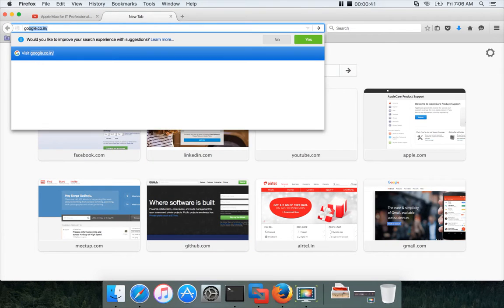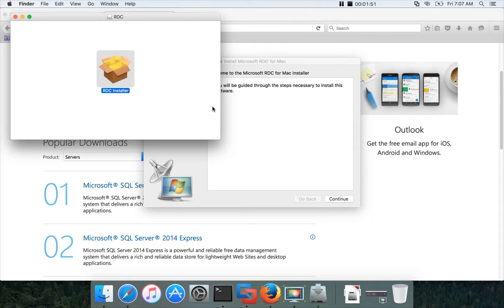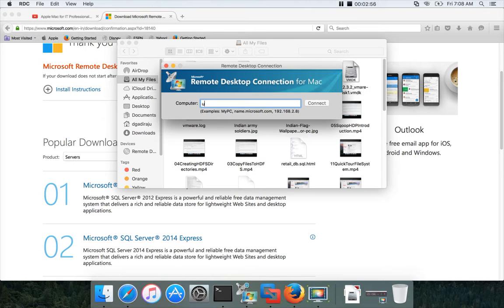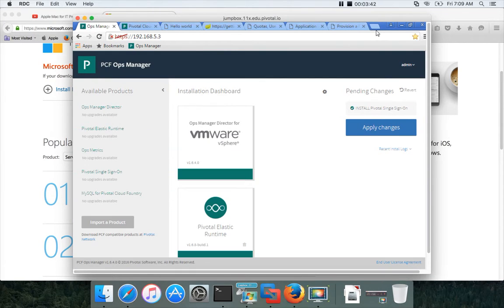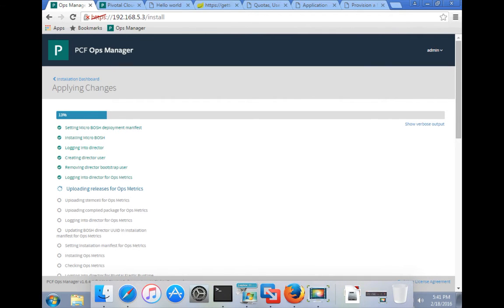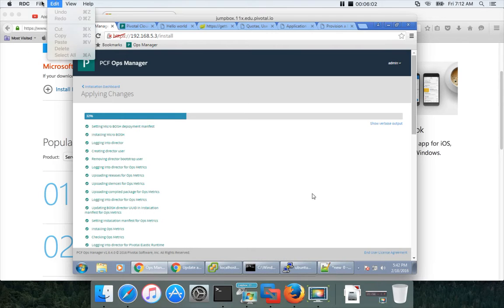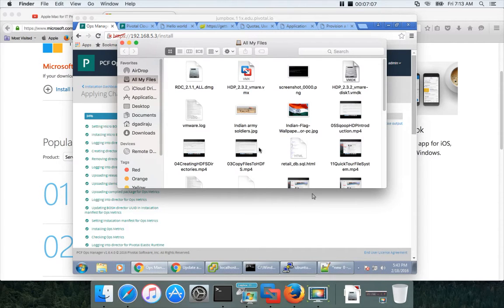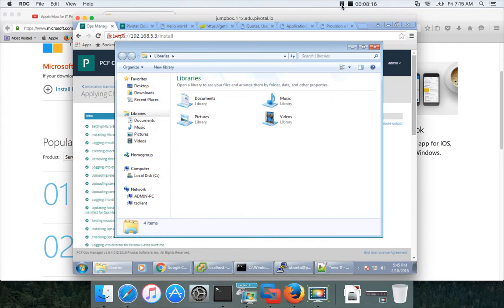Mac for IT Professionals - Connecting to remote windows machines